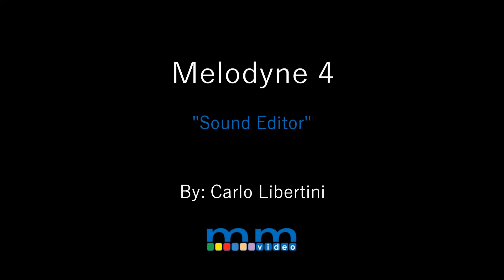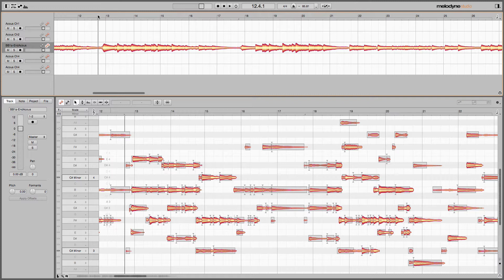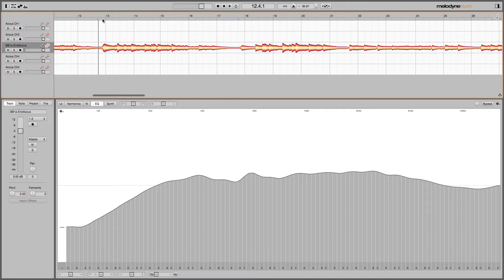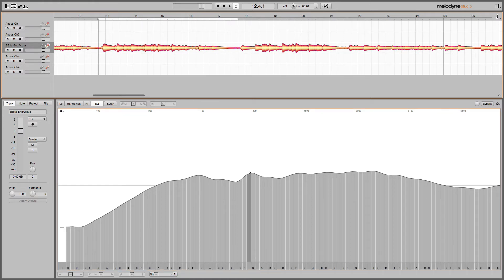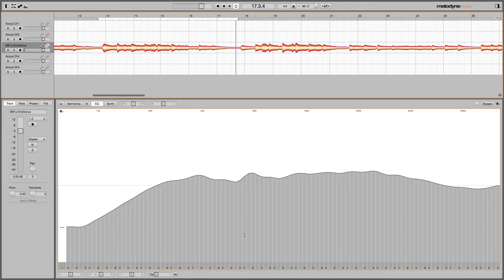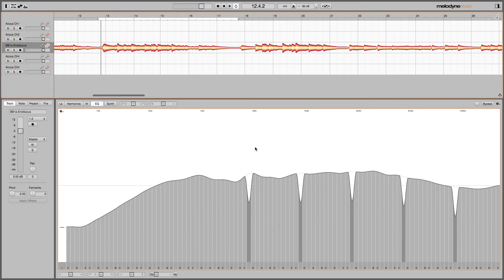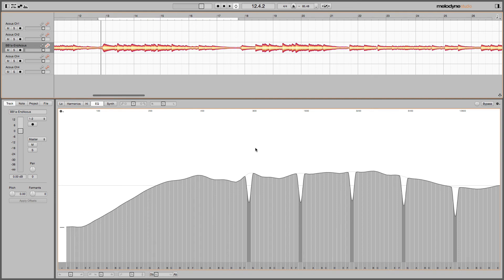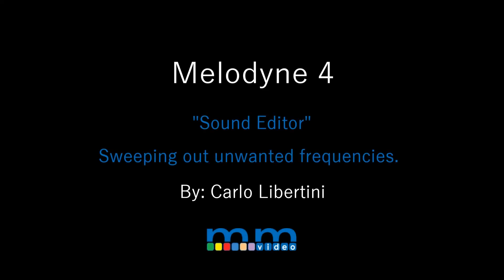Melodyne 4: Sweeping Out Freqencies with Sound Editor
Melodyne 4 allows editing audio as music notes instead of waveforms. You can modify each note not only with vocals and monophonic instruments but with polyphonic ones like guitars. In this video Product Specialist Carlo Libertini shows how to sweep out problematic frequencies using the Sound Editor. Carlo shows how to cut just one frequency band or all bands in the same key as a group.